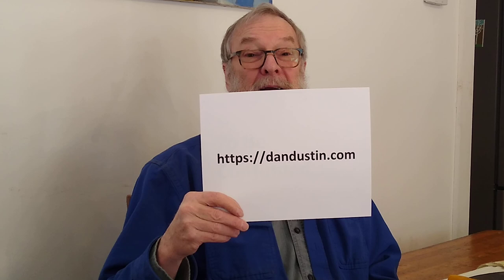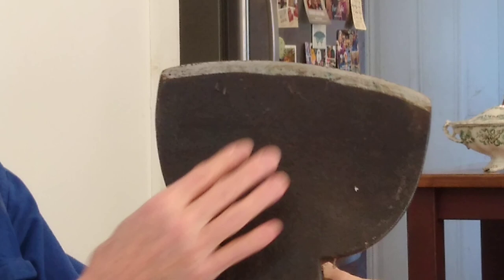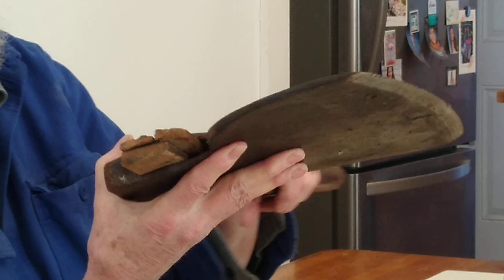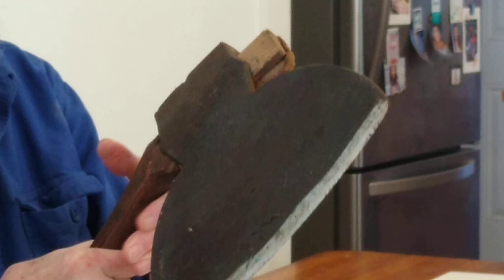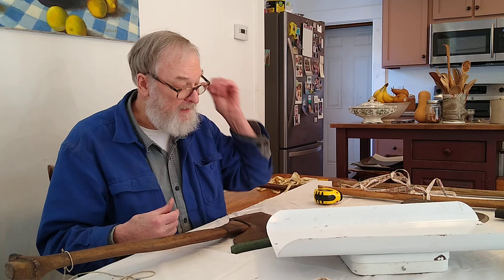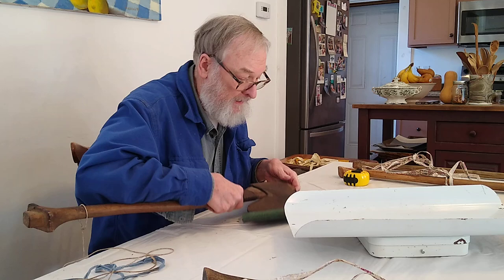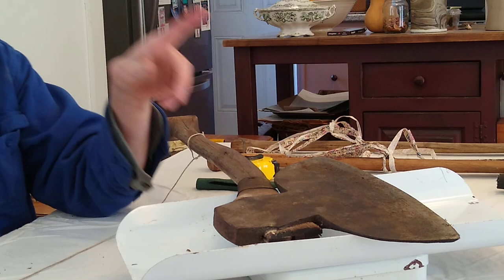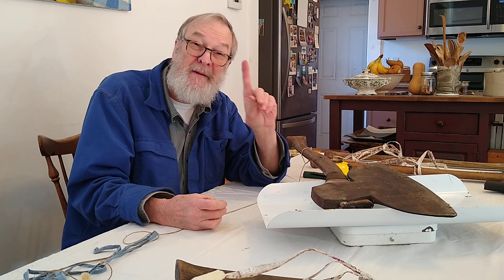From Tree to Beam Plus 40 Years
Dan Dustin talks about historical broadaxes used in hand hewing.